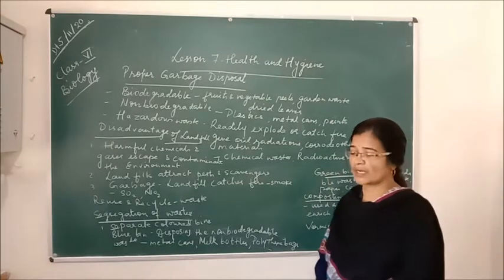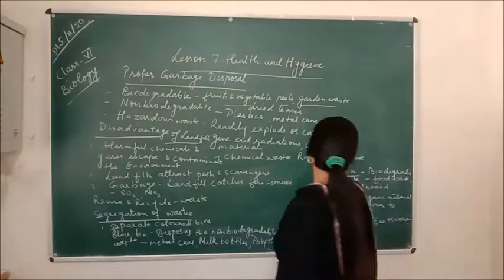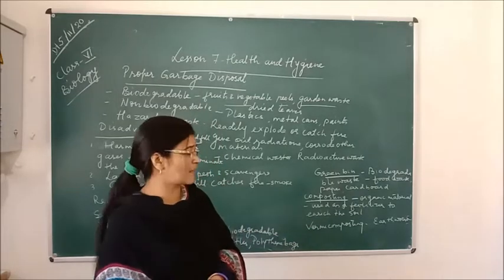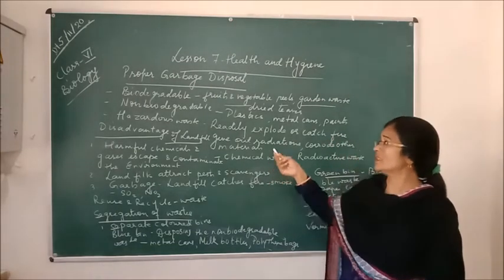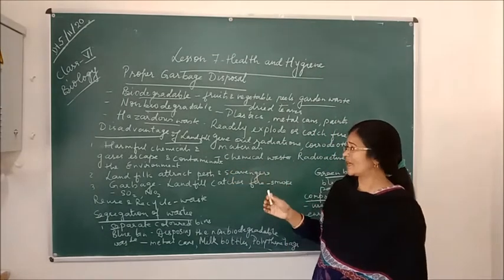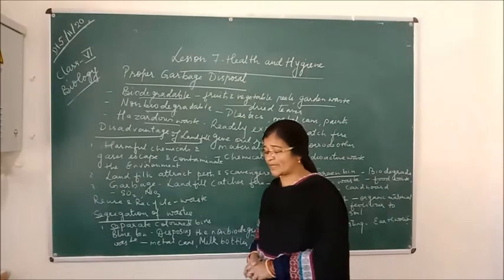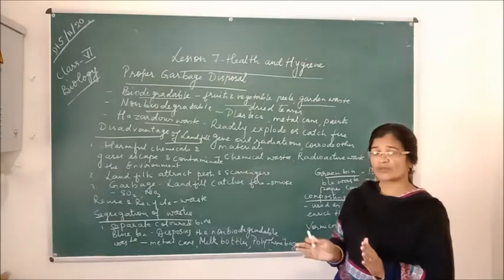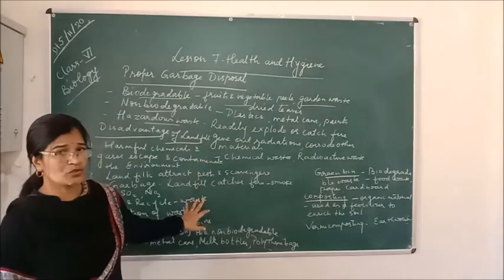Class VI Biology Lesson 7 Health and Hygiene Proper garbage disposal